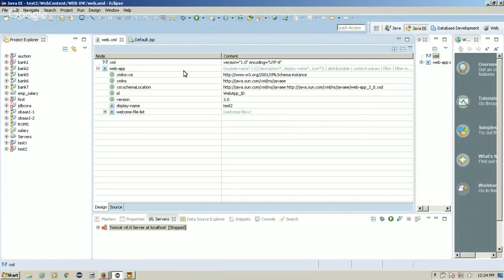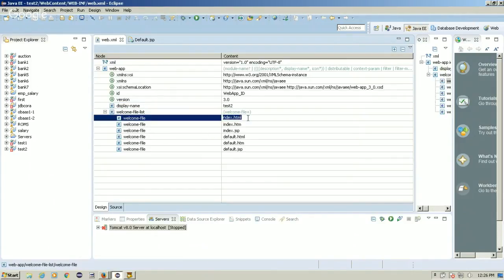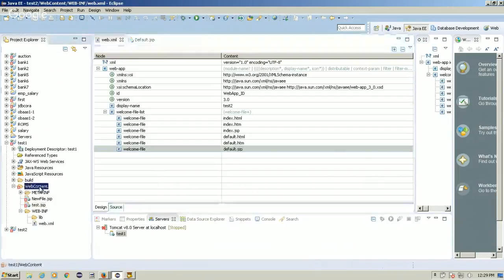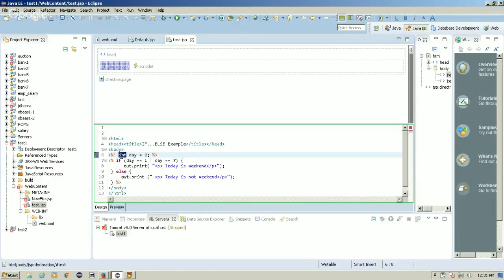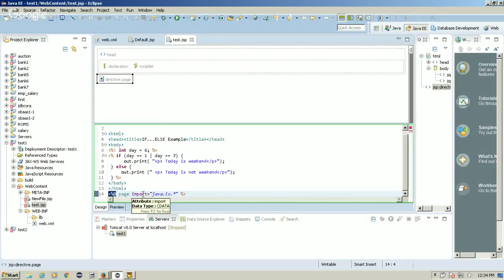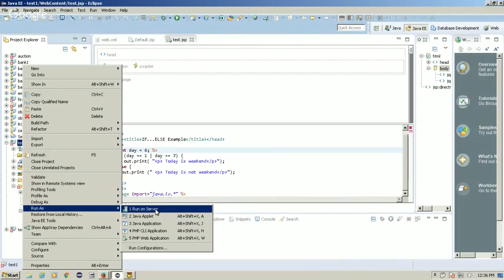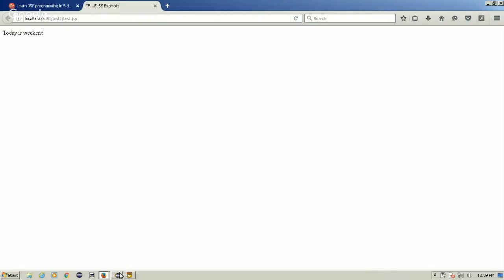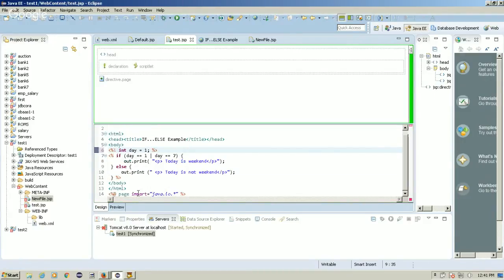Learn JSP programming in 5 days! Part #2 - JSP syntax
This course teaches you to become a JSP programmer. fast. I will show you how to learn JSP programming easily. JSP programming involves Java concepts like objects, classes, object interactions in runtime, Java virtual machine etc. as well as embedding Java code in HTML pages. JSP is used for building web based software products like dynamic websites.

Most of the content created for this channel is based on my books:
1. Foundations of software engineering, 2016, CRC Press, USA
2. Software project management: a process driven approach, 2012, CRC Press, USA
3. Software testing as a service, 2009, CRC Press, USA,